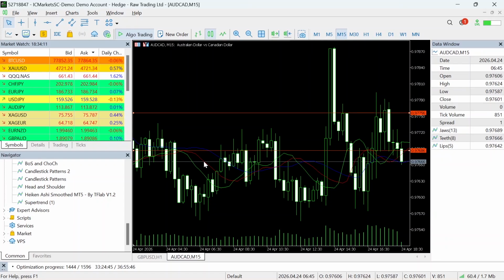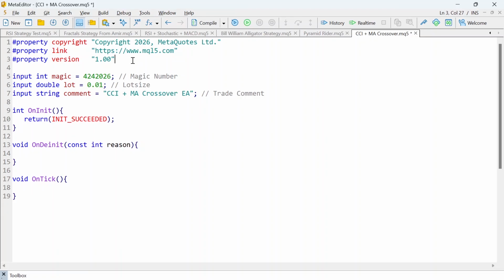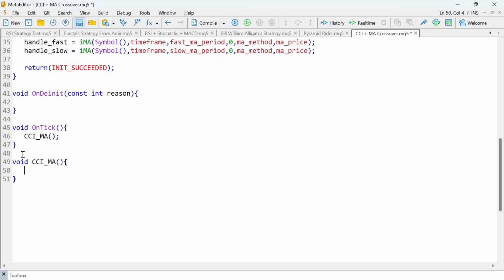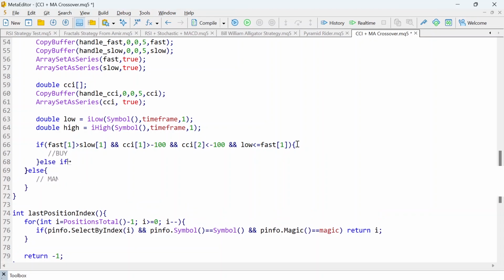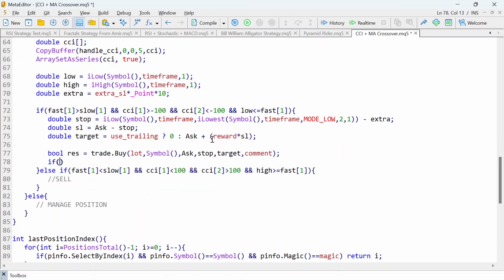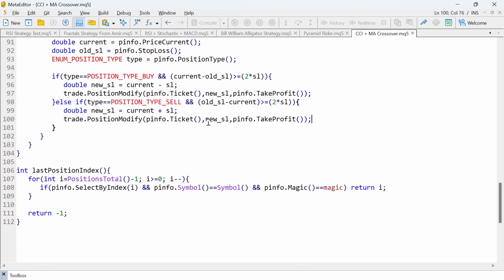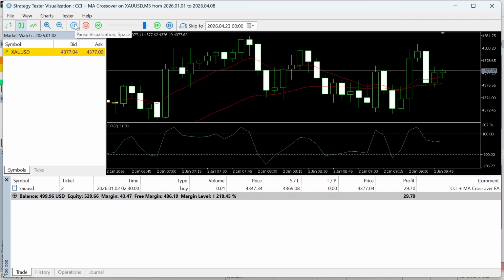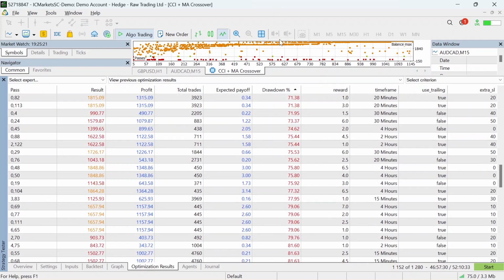I Coded a CCI + MA Strategy that Win Better Than RSI from TRADER DNA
I automated a CCI Indicator Strategy for Winning Trades from TRADER DNA Channel, let's do this together so that we can find out if the strategy is truly profitable.

Do you find it hard to comprehend the coding part of this video while you are interested and wish you understand all of things said and implemented? Check the link below, where I teach how to develop Indicators, Forex Robots (EA) and lot more. We dived into class project where we worked on 5 Real-life Algorithmic Strategy Projects with all the source codes available for you.

Introduction 00:00
Strategy Explanation 00:35
Development/Automation 04:55
Backtesting 27:36
Optimization 32:53